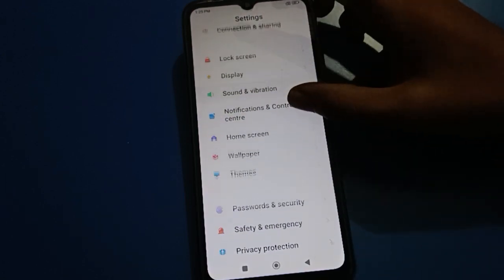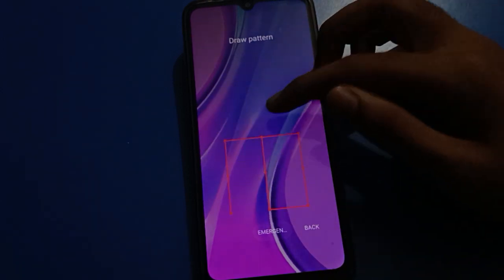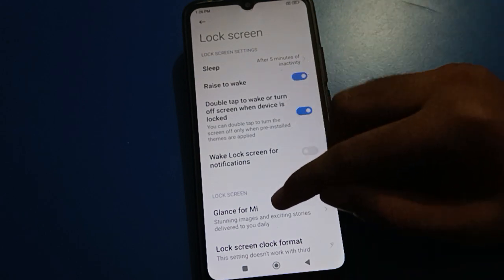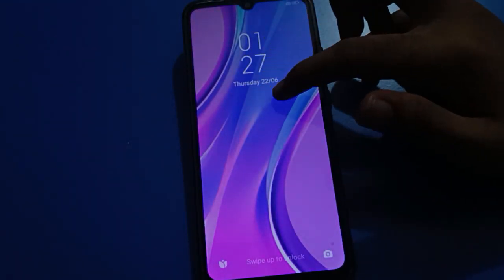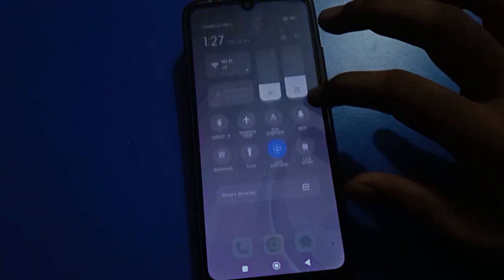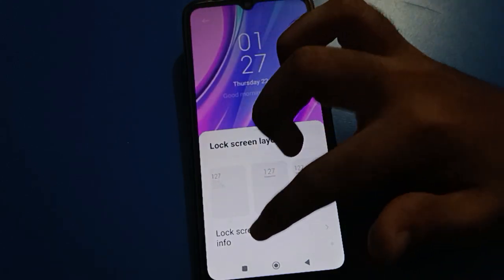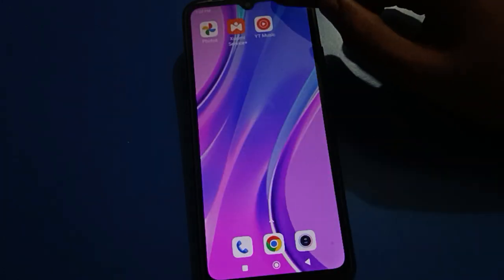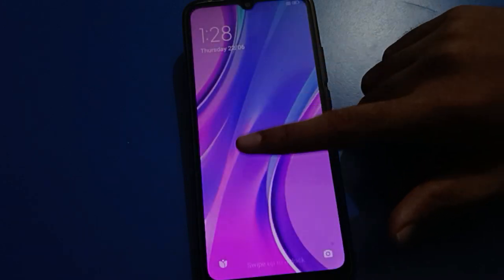How to remove text from lock screen Redmi 9 prime phone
lock screen setting use kare  | how to show text on lock screen redmi phone |  lock screen pe text add kaise kare  |  how to use lock screen shortcut setting redmi phone